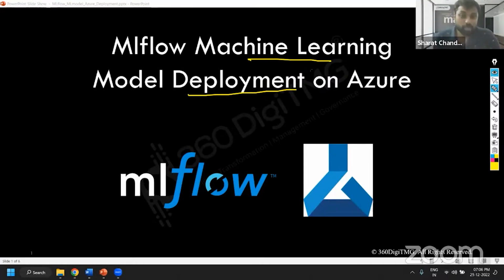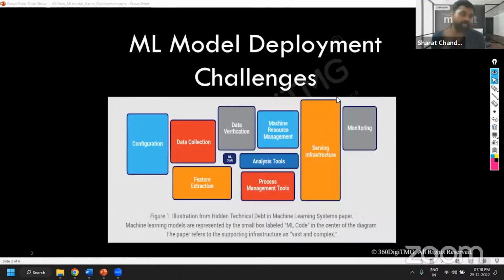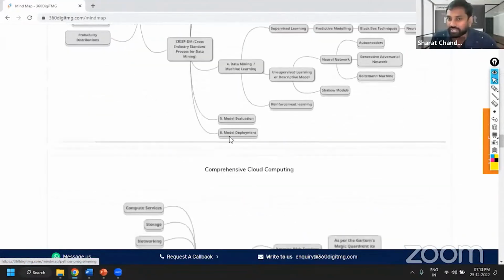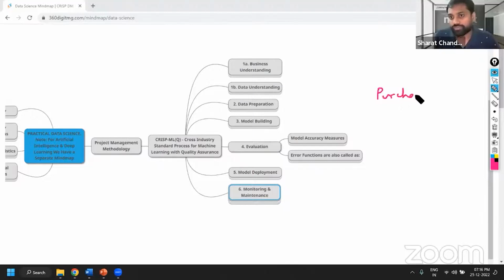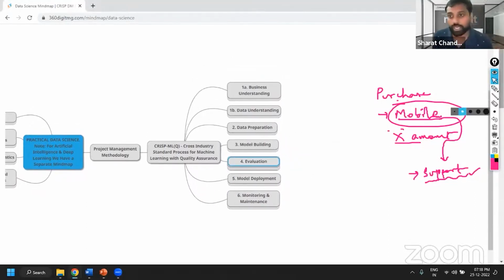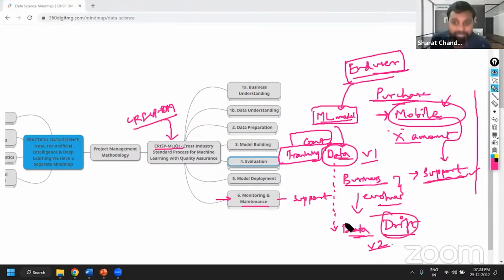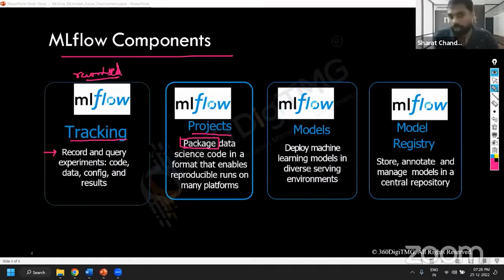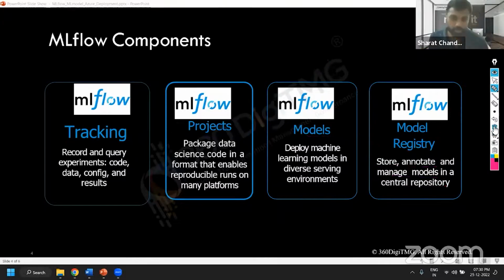Deployment of MLflow Machine Learning Models | Part 1 | 360DigiTMG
The transcript discusses the deployment of machine learning models using MLflow.
MLflow is a library used for tracking and managing the workflow of machine learning applications.
The deployment process involves using Azure platform and Azure Machine Learning Studio for infrastructure and resources.
Python and Flask are used for developing the machine learning application and its web UI.
MLflow consists of four main components: tracking, projects, models, and registry, which help in recording, packaging, and managing the machine learning models.

About 360DigiTMG
360DigiTMG is a 9-year-old training & consulting organization led by stalwarts of the industry who are alumnus of premier institutions like the Indian Institute of Technology, Indian Institute of Management and Indian School of Business. 360DigiTMG since its inception has been the forerunner in the space of management and niche programs that aid in up-skilling and cross skilling executives across various levels and domains. 360DigiTMG has been conducting training programs across the globe for corporate and individuals alike.
360DigiTMG is one stop solution to all the trainings in emerging technologies such as Artificial Intelligence, Machine Learning, Big Data, Project Management, Quality Management, etc. 360DigiTMG is a training company, which is a division of the analytics consulting firm Innodatatics Inc.